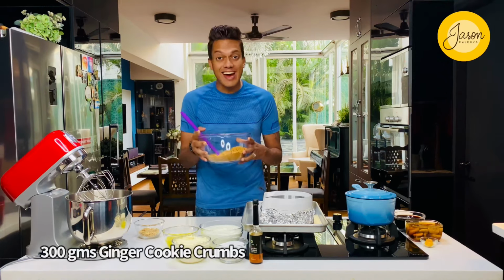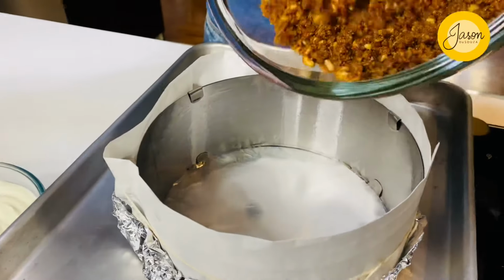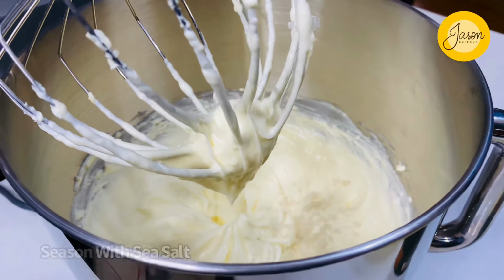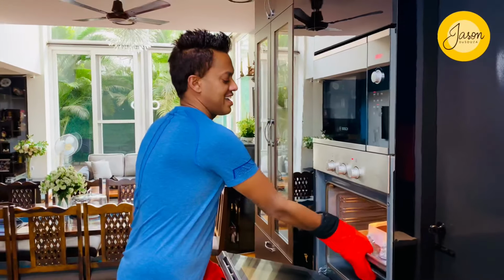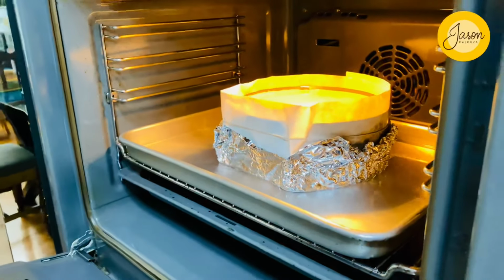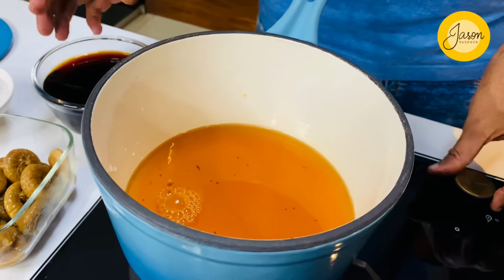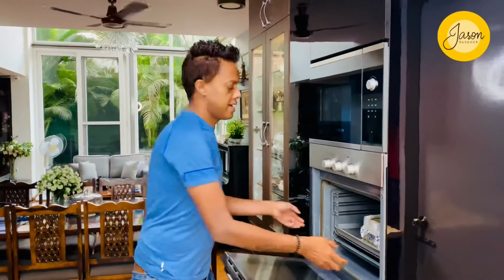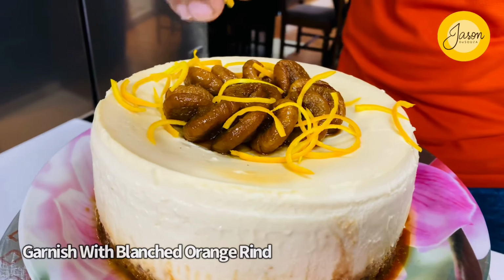J A S O N’s Baked Greek Yoghurt Cheesecake With A Fig & Port Jus | How To Make A Baked Cheesecake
Baked Greek Yoghurt Cheese Cake With a Fig & Port Jus | How To Make A Baked Cheesecake

Making a lighter, healthier version of a cheesecake doesn’t take the fun out of it at all! The results are a luscious, thick, and creamy baked Greek yogurt cheesecake topped with a Fig & Ruby Port Jus that rivals anything you’ve ever tried!

We’re swapping out the sour cream for Greek yogurt and omitting as much added refined sugars as possible (I’ve used unsweetened ginger cookie crumbs for the base). Now if you wanna even replace the sugar in the cream cheese base go right ahead and swap the 1 cup sugar for 100ml maple syrup. Tried & tested works well every time ..

Thank the heavens for Maple Syrup…. such a saving grace I tell you☺️☺️